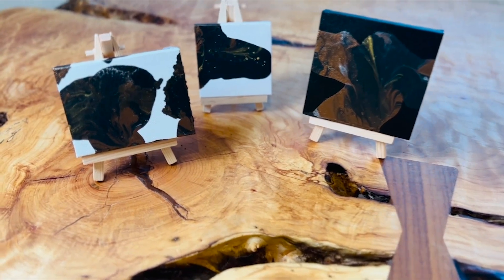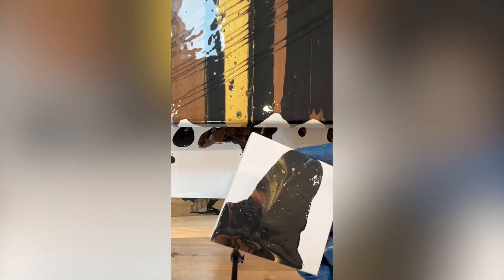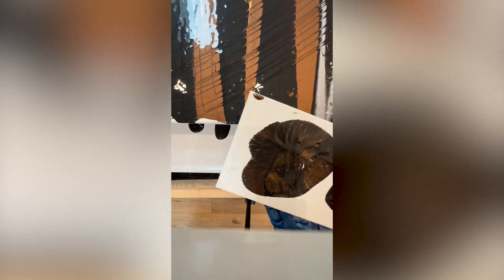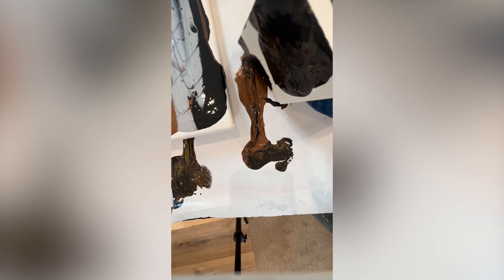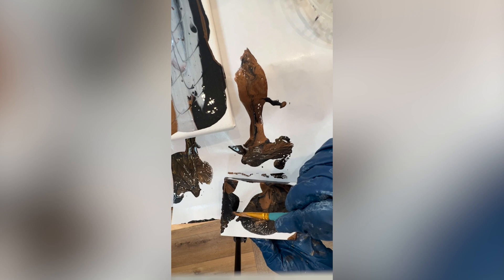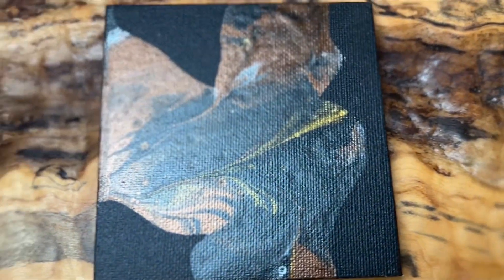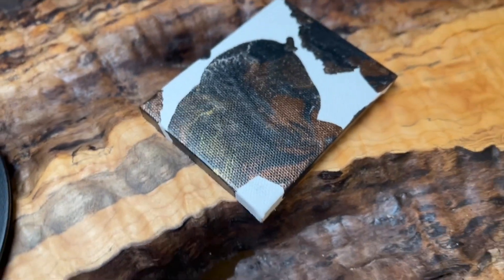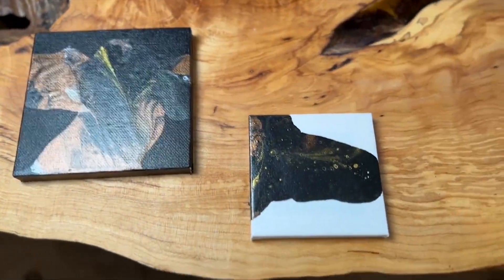The TRIO Stunning Collection of Abstract Tiny Art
Wow!  Using stunning mixtures of metallic acrylic paints from my leftovers, I make a gorgeous collection of three tiny art canvases.  Come play with canvas placement and technique with me.  I am using two white canvases and one black canvas to bring this collection together.  The blends of black, brown, gold and silver are mysterious and beautiful.  Happy painting to you!